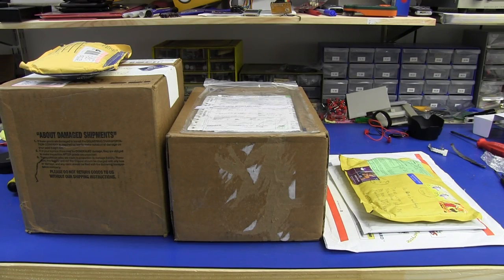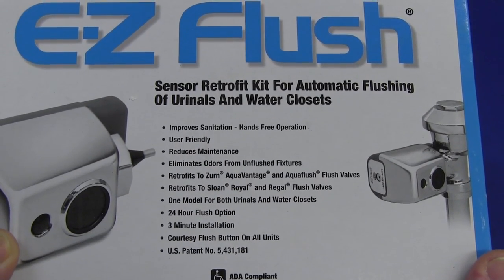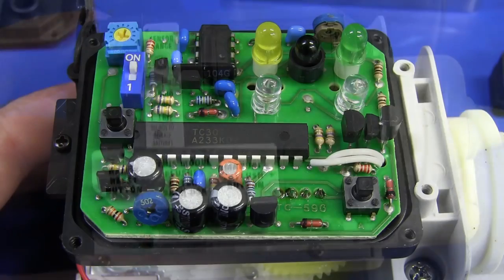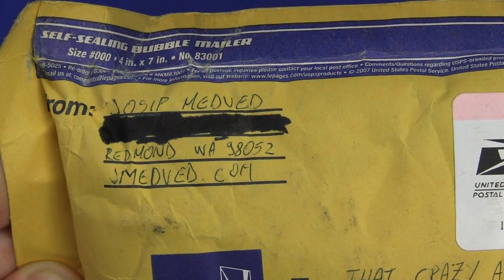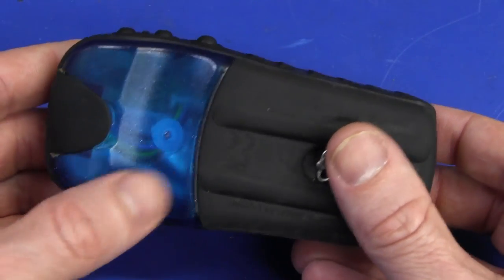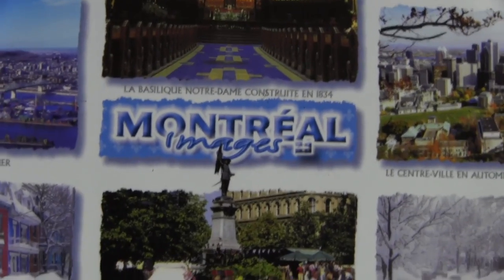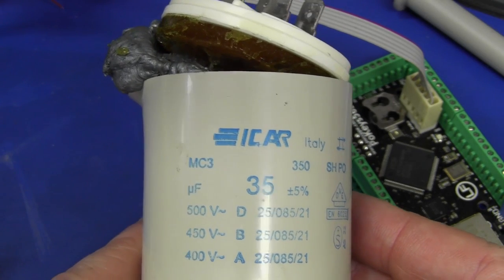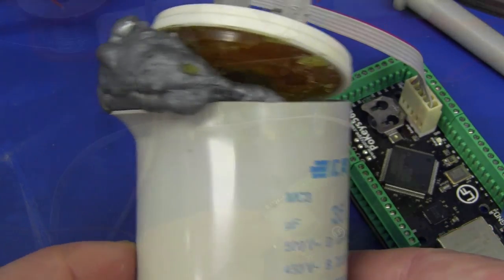EEVblog #377 - Mailbag Monday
Dave opens his mail.